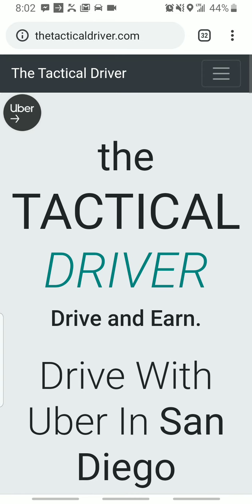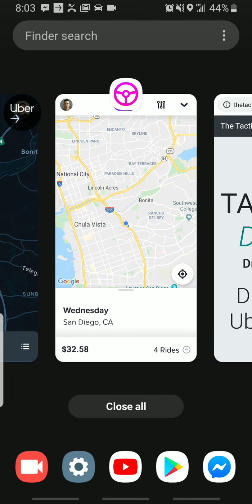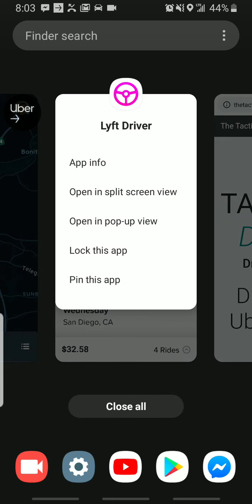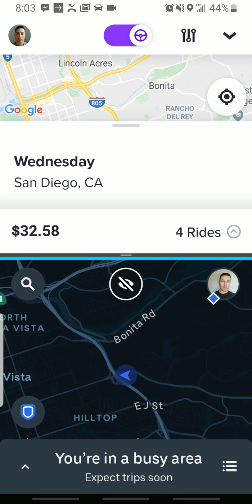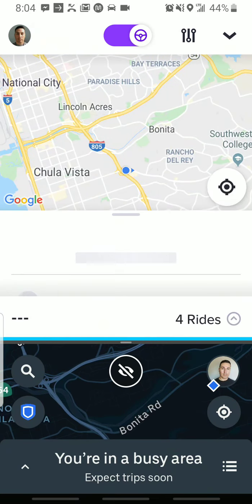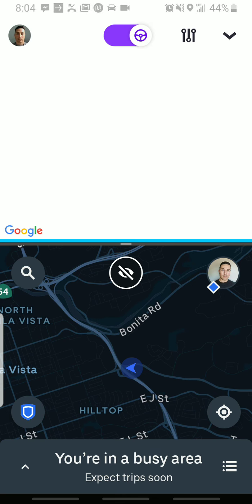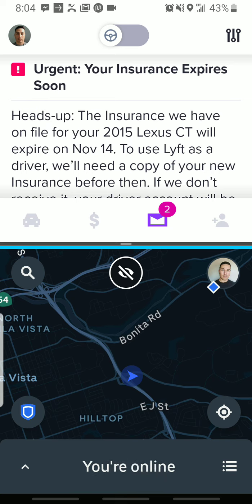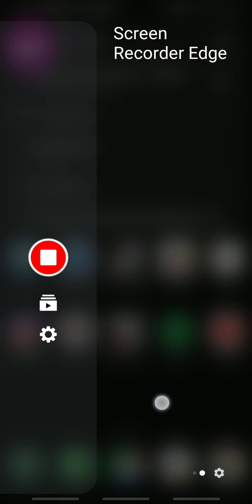Uber Tips and Tricks With A Samsung Galaxy Android Phone - Split Screen View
New Uber Drivers
• Sign up for UBER to receive your bonus use code KVQU9UE
New LYFT Drivers
• Sign up for Lyft to receive your bonus use code TACTICALDRIVER

Sign up for GETAROUND and get $20 driving credit
Rent a car in your city or make money by renting out your car.

Resources To Earn More
• Get cashback from your receipts with the CoinOut app.
• Sign up for CARGO and get a Free Snack Box
• Sign up for Steereo and earn up to $120+ /month by listening to new music. The more you play the more you earn.
• Check out “Gridwise - The #1 Assistant for Rideshare Driver - download it

Discounted Gas with GetUpside App
to save up to 25¢/gal on every fill-up!
Discounted Gas with Shell Fuel Rewards App
to save up to 15¢/gal on every fill-up with Gold Status at Shell! Join the Fuel Rewards to get started.

Live, work in San Diego?
• Open a Cal Coast Credit Union account and receive up to $100

REQUEST YOUR BONUS FOR ALL CURRENT UBER DRIVERS
Late bonus signups. Act fast! Or watch this video tutorial

This is working for most drivers that forgot to use a referral code and is free money you well earned in the form of an extra amount after completing x amount of trips. The bonus amount varies by market. Instructions to apply the referral bonus are below.

Also, some of the links in this post may be affiliate links, meaning, at no cost to you, I will earn a small commission if you click through and make a purchase.  But if you click, it really helps me make more of these videos.